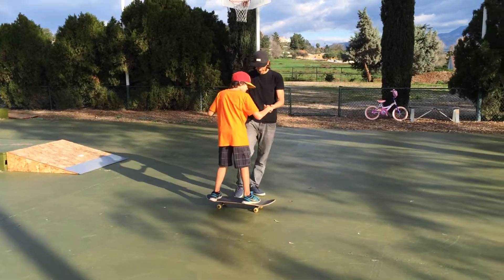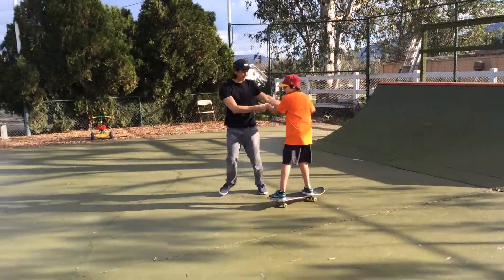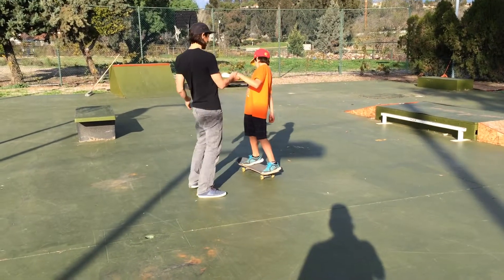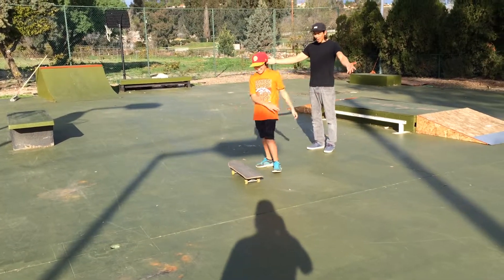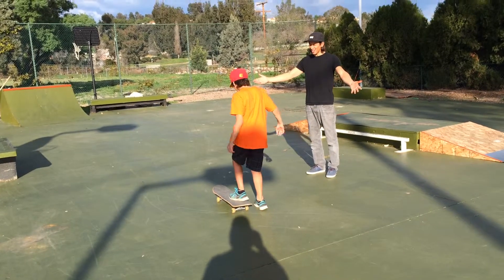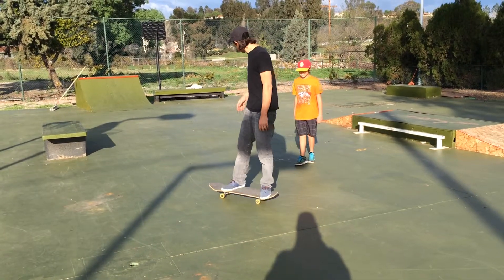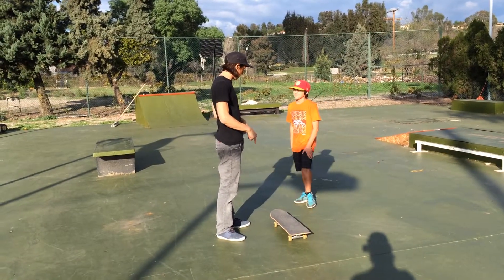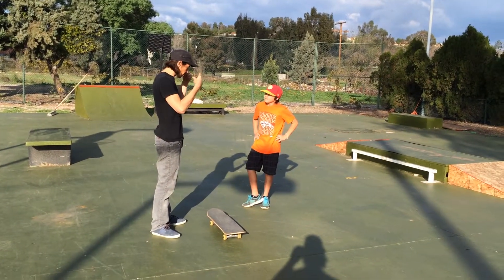School of Skateboarding